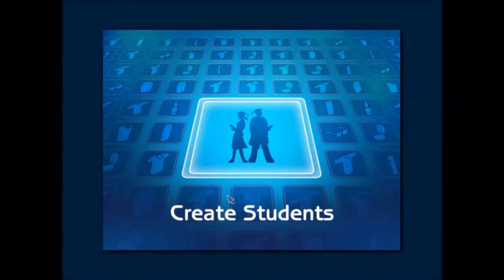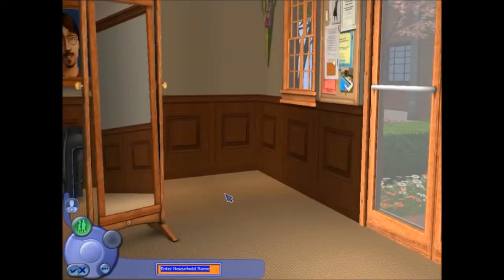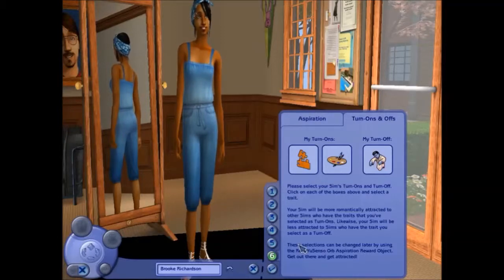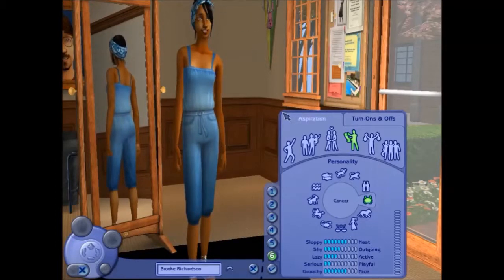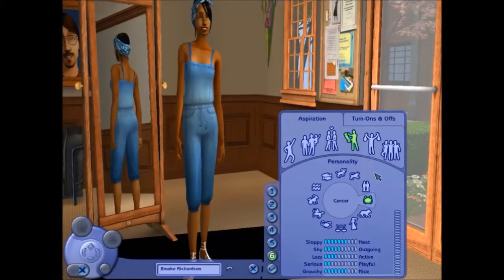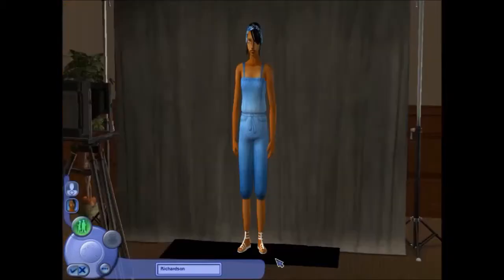Kleine Alone: The Sims 2 Part 1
Origin Code: I-LOVE-THE-SIMS

Welcome to the first video of Kleine Alone! In this video, we create and meet our new Sim. I hope you enjoy!

Music is "Spheres" by Adrian Von Ziegler. Please note that he allows his music to be used as long as there are credits given.

~KleineAlone is a series where Kleine plays some of her favorite games. If you enjoy Kleine, then here she is on her own.~